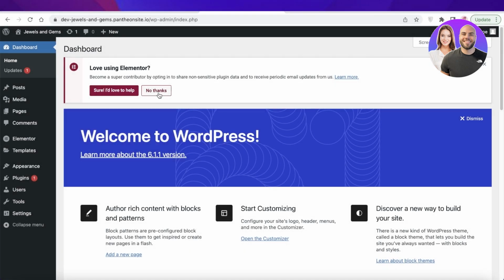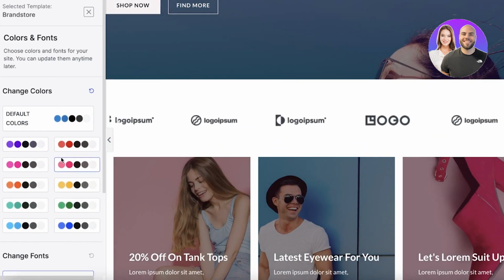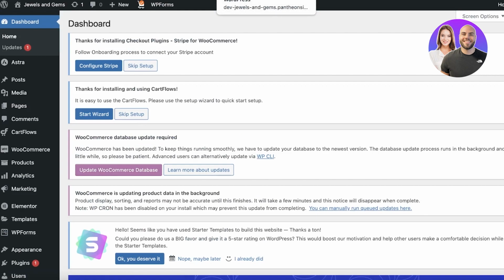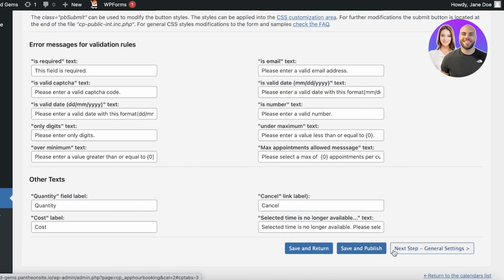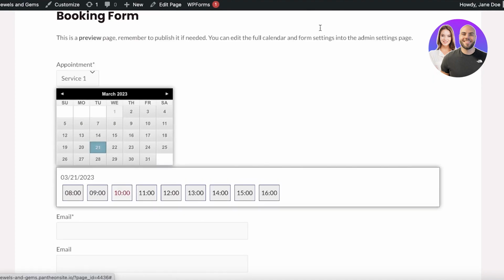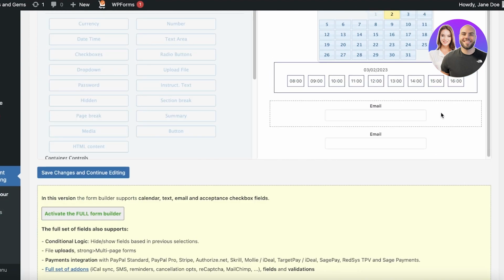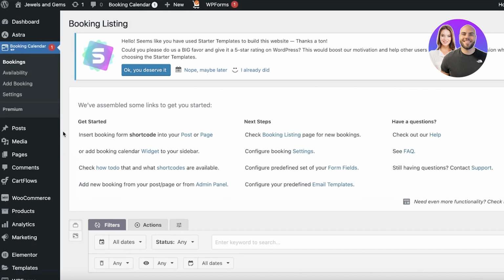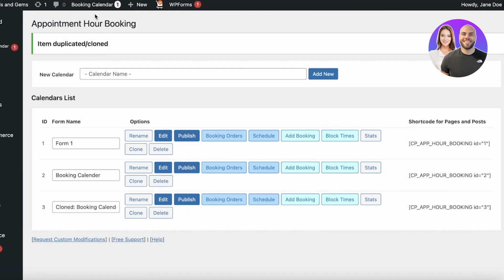How To Make A Clean Appointment Booking System With WordPress 2026 (Step By Step)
In this video we show you How To Make A Clean Appointment Booking System With WordPress. It is really easy to do and learn to do it in just a few minutes by following this super helpful tutorial to get a better understanding of everything.